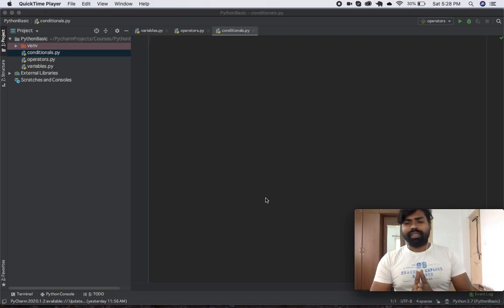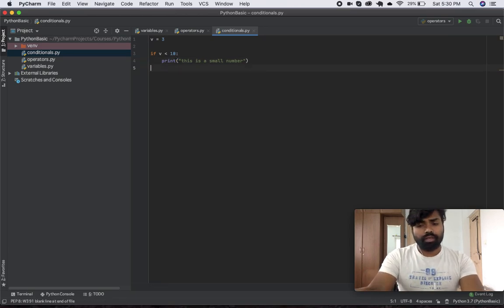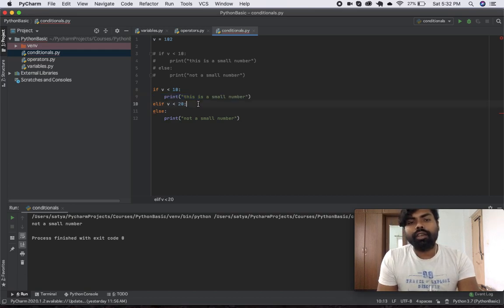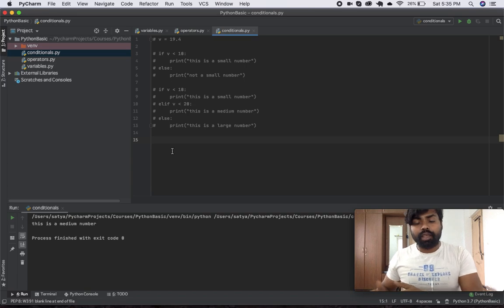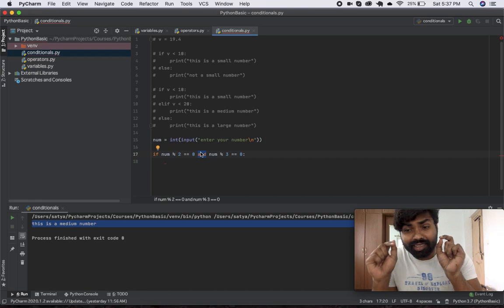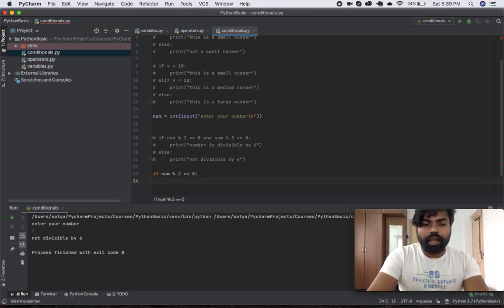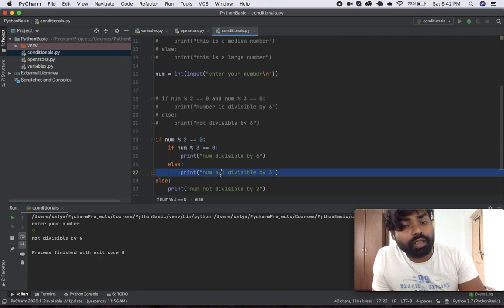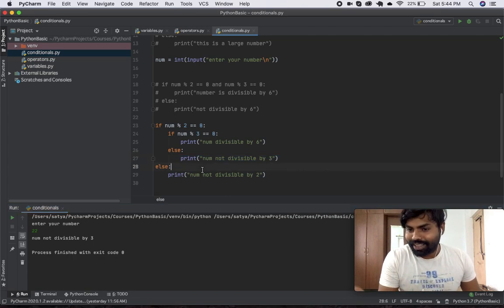conditionals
About the video:
Conditionals help us take decisions based upon the state of data. We can guide our code to perform specific tasks under a given condition. The conditions can be simple as well as computed. We can also check a condition inside of another condition (nesting).

This playlist is for those people who are just beginning their Python3 journey and would like a solid foundation to begin with. It will cover various topics in details which have been listed below

- variables, data types, user inputs
- operators
- iteration
- functions
- recursion
- classes
- inheritance
- lists
- tuples
- dictionaries
- file operations
- final project

About the creator:
I am Satyarth Shankar, an IIT Guwahati alumnus (2015). I am the creator and manager at Asymptote Education. I have varied tastes in life and I like to explore all of them.